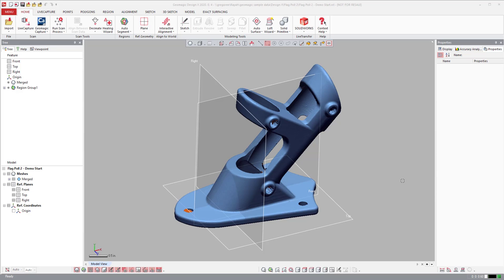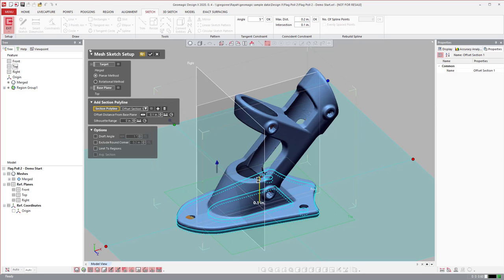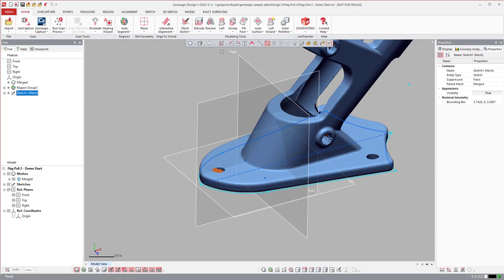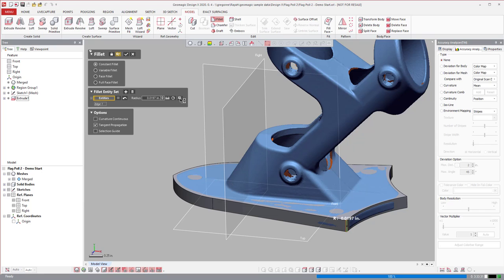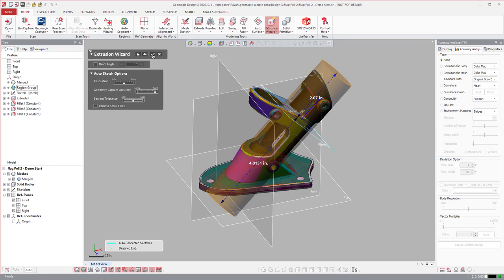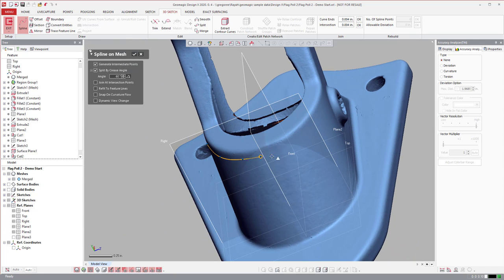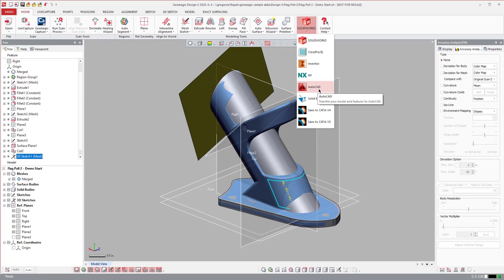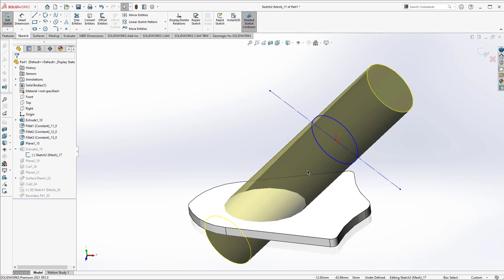Geomagic Design X - Basic Demo - Flag Pole Mount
In this video I just wanted to make a very quick, basic demo of Geomagic Design X.

Here is the file from the demo...

DX, Design X, reverse engineering, scan based design, laser scanner, white light scanner, blue light scanner, 2020, 3d modeling, 3d modeling from scan data, hard probe, probe RE, probe reverse engineering